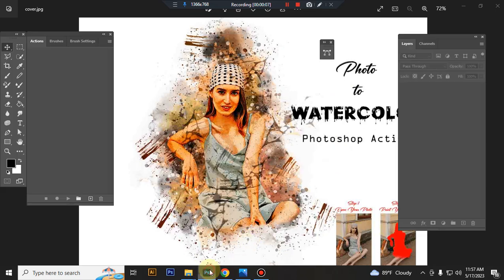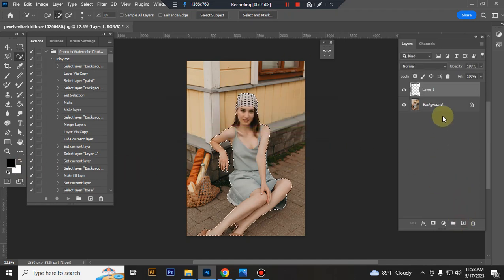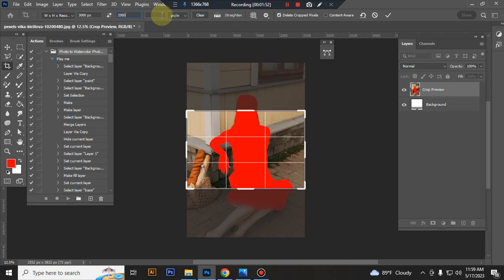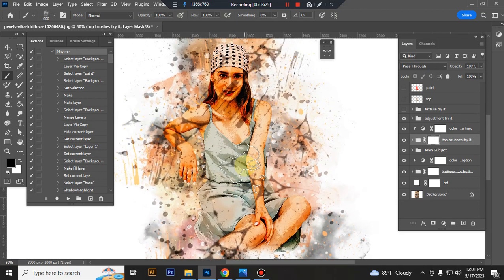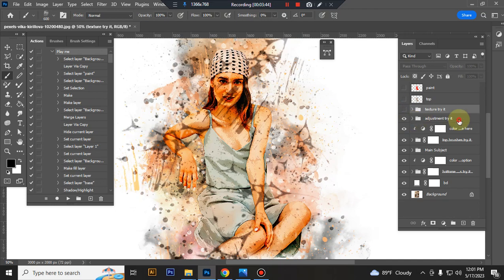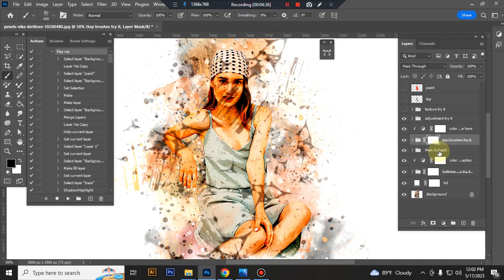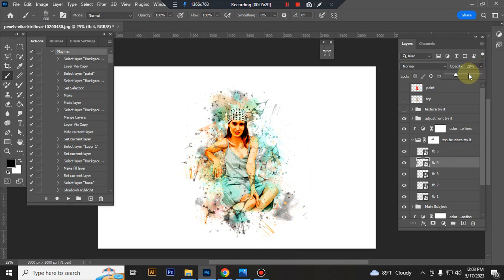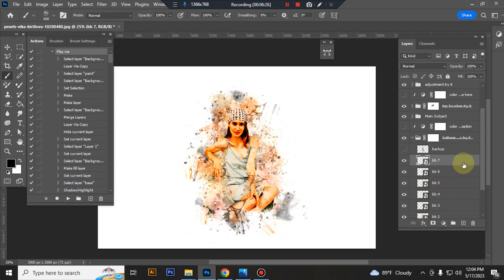Watercolor Vector Effect Photoshop Action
This Watercolor Vector Effect Photoshop Action are perfect for photographers and designers. It’s enhancing and adds more beautiful to images.
It will help you to stunning your images to make unique and awesome looks.